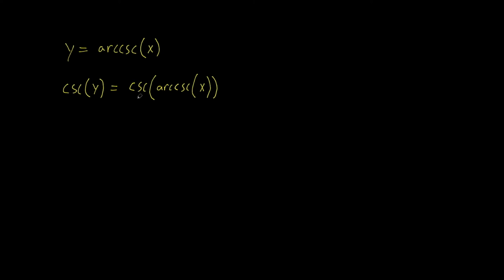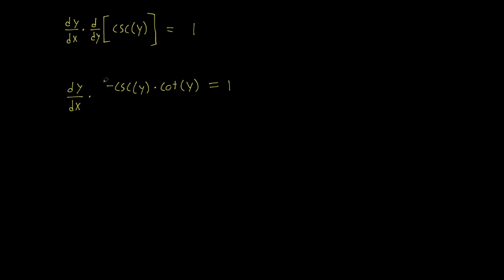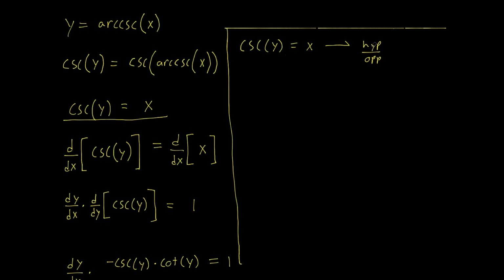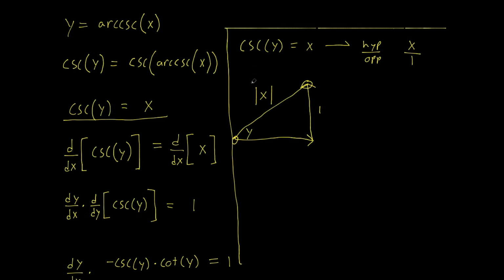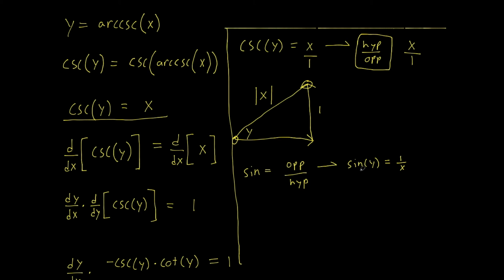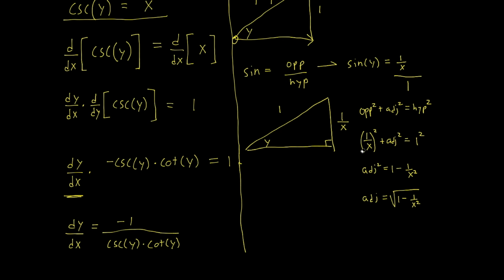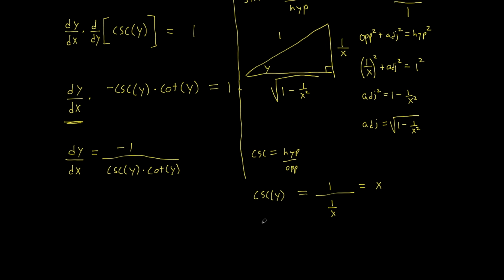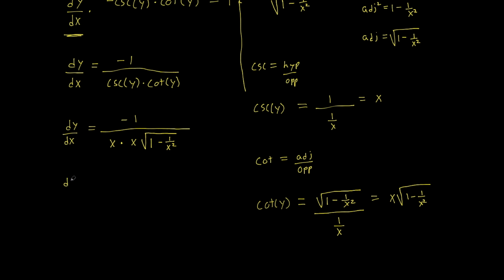Derivative of arccsc(x)